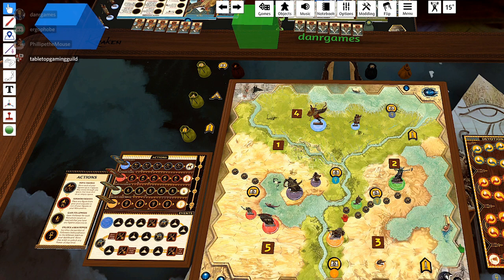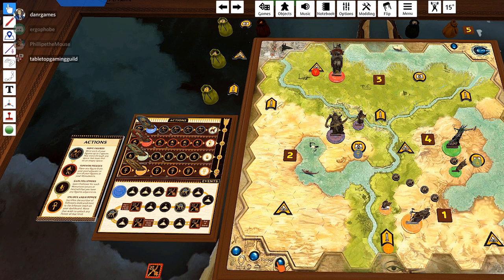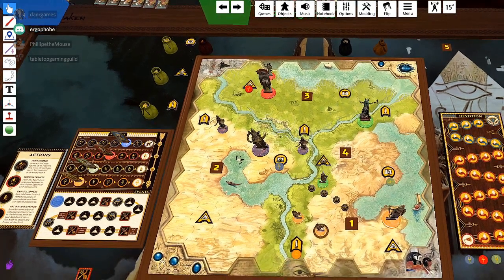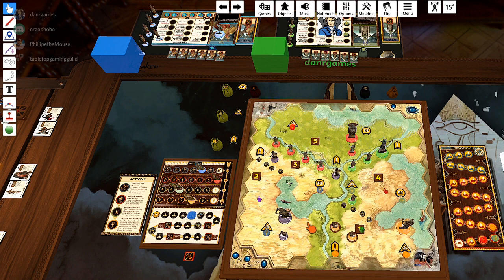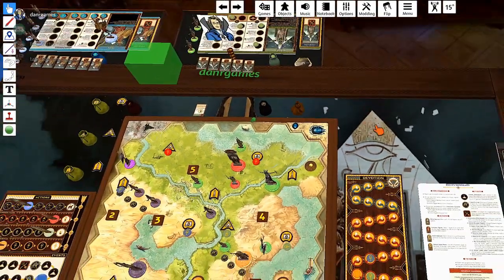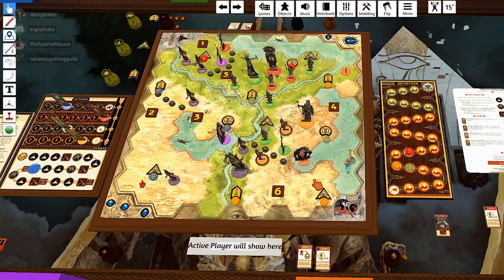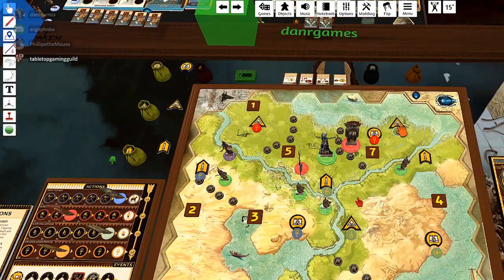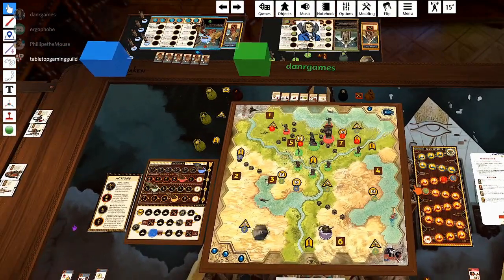Ankh: Gods of Egypt Work in Progress Rules and Game Play Live on Tabletop Simulator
***This is played using the work in progress rules from the Ankh: Gods of Egypt Kickstarter***

In this video we explain the work in progress rules and play through a game of Ankh: Gods of Egypt. We thought it would be fun due to everyone being stuck at home to play through this awesome game and share it. This is our first YouTube video other than out podcast upload and for some of us the first time using Tabletop Simulator so please excuse any video, audio, or anything else we mess up.